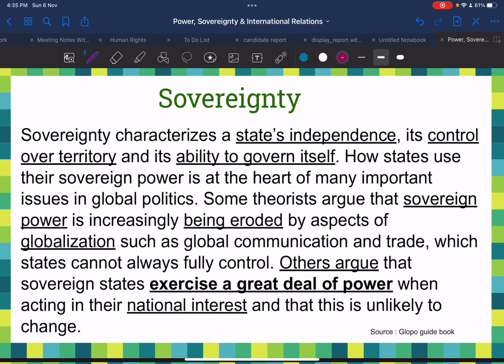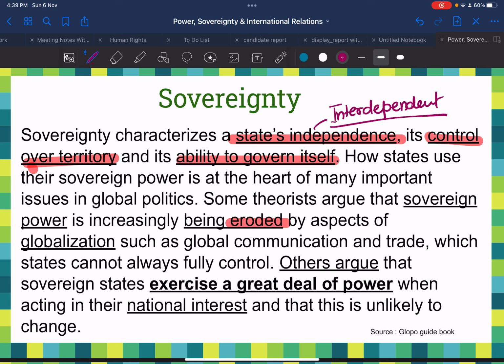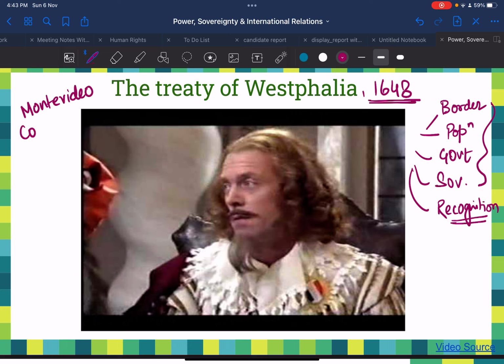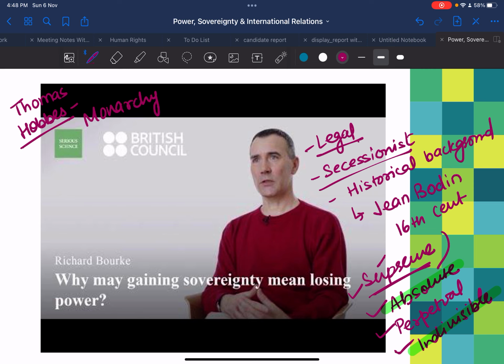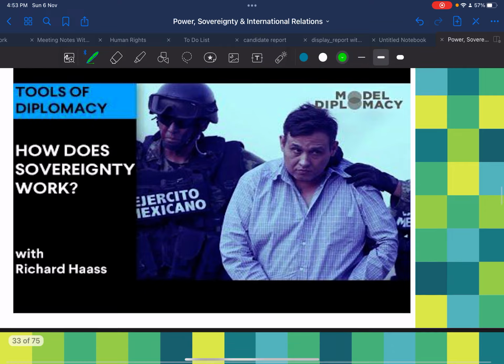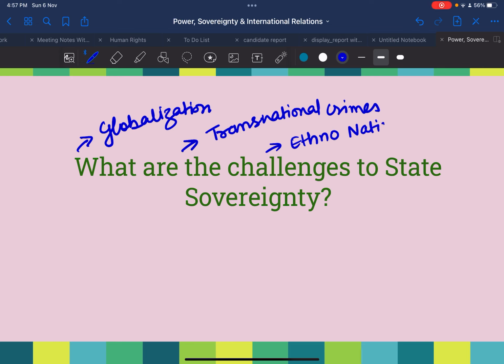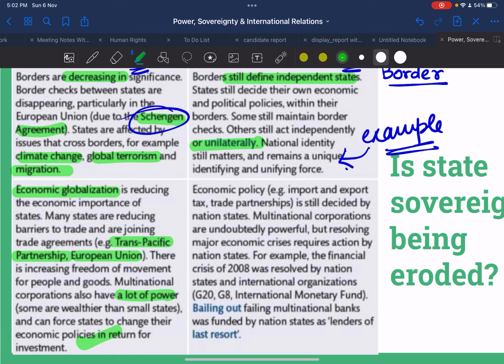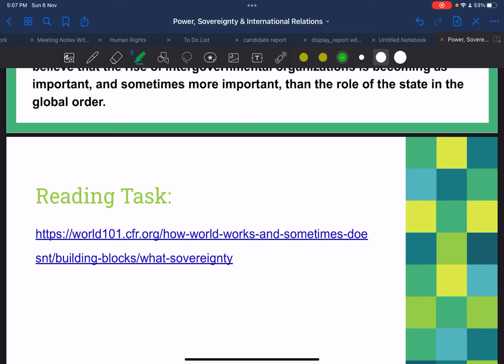Sovereignty key concept in Global Politics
Hey all,

This video explains the key concept of Sovereignty. I understand that this video is a long one as this is the most compressed one to cover the content of 5-6 classes. To access the presentation